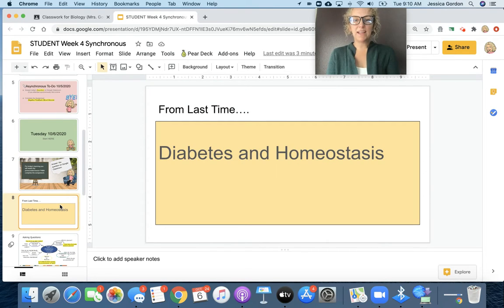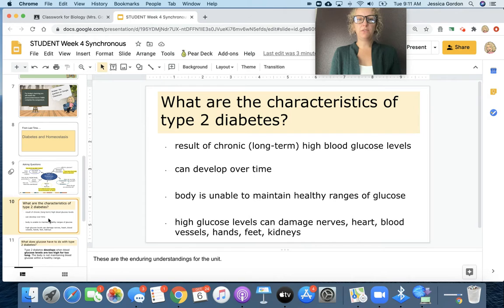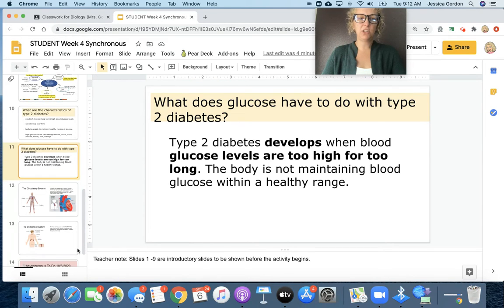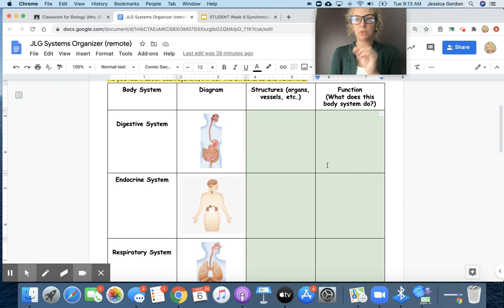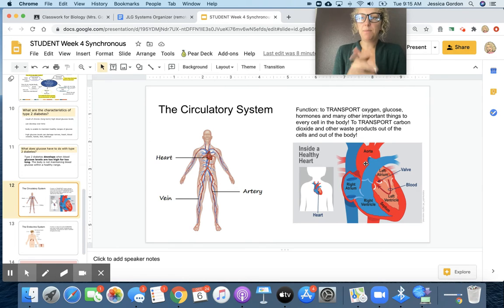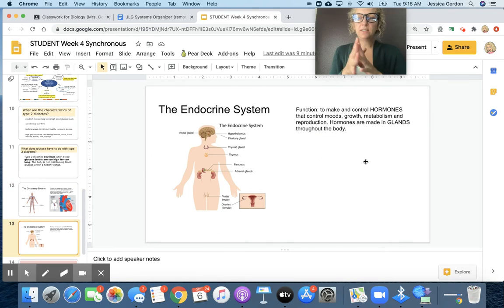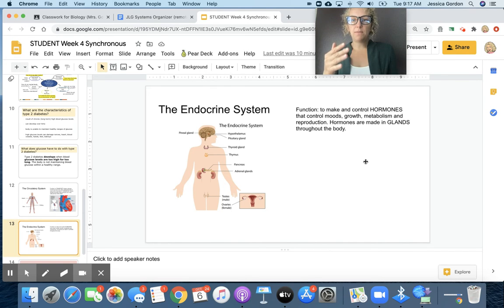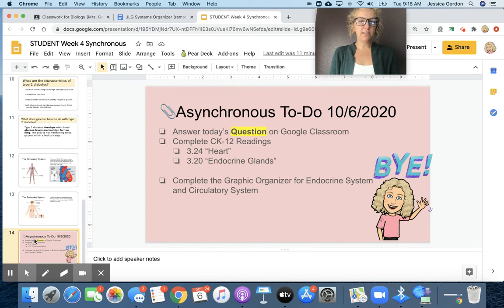Biology Oct 6, 2020 Circulatory System and Endocrine System